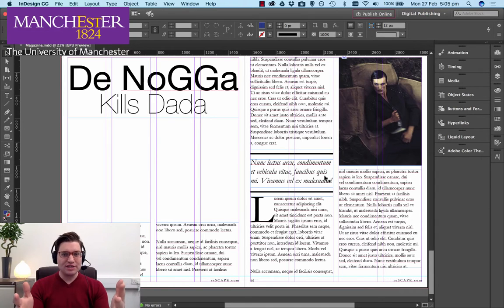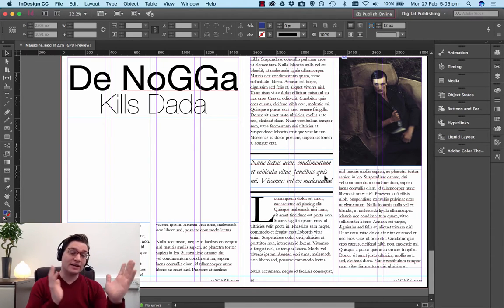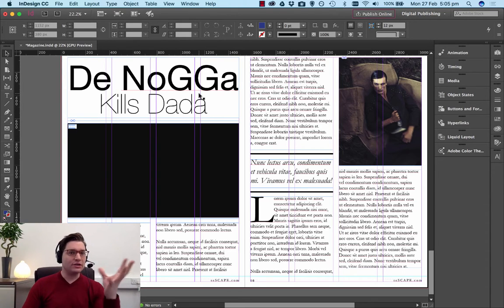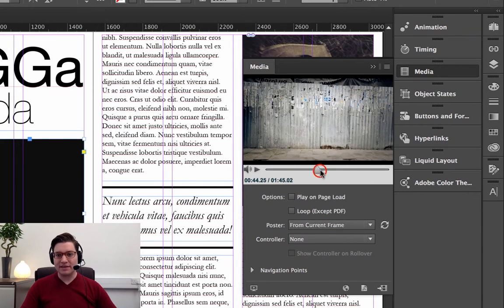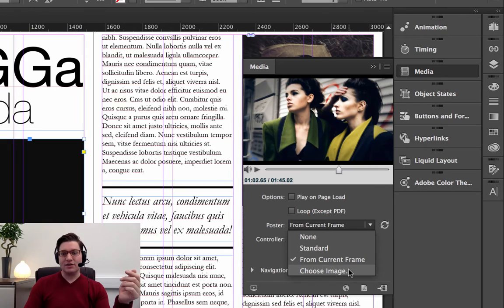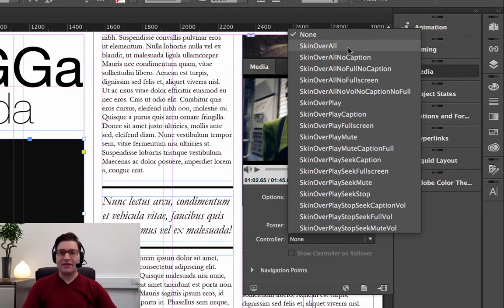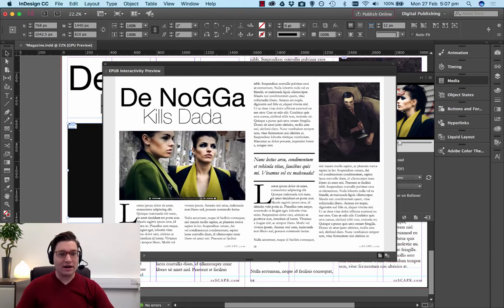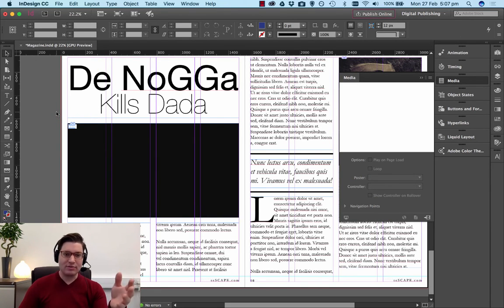InDesign CC: Adding Video to ePUB3 eBook | Design eLearning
How to add video to your ePUB3 eBook.

Denogga (2012). De NoGGa women’s advertising campaign F/W 2012. YouTube. (accessed 01/02/2017).